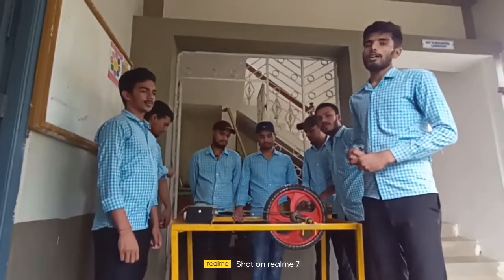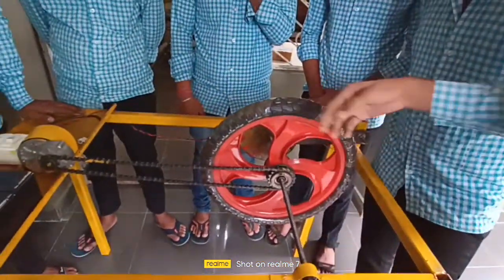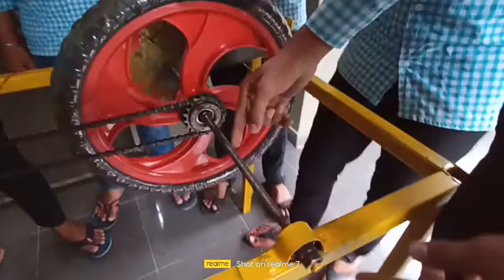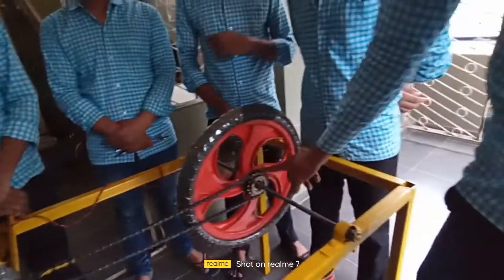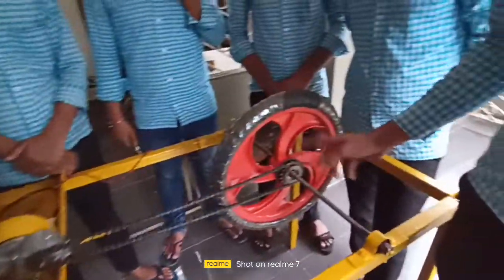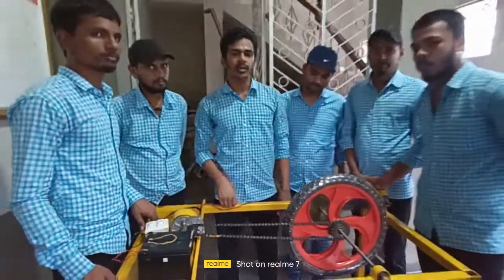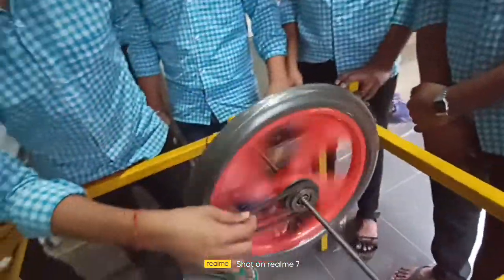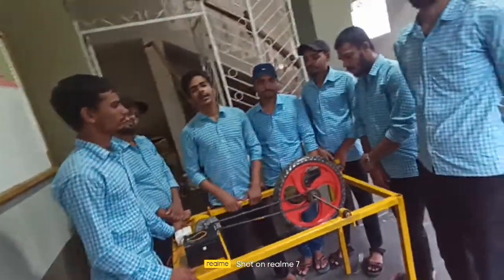Electromagnetic Braking System | Automobile Engineering | CUTM Automobile Engineering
Electromagnetic Braking System Automobile Engineering CUTM